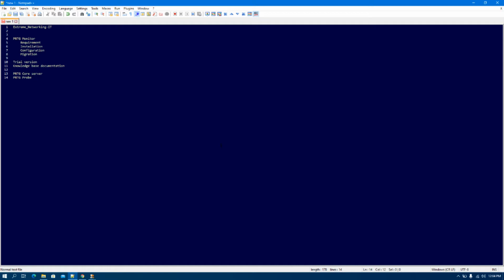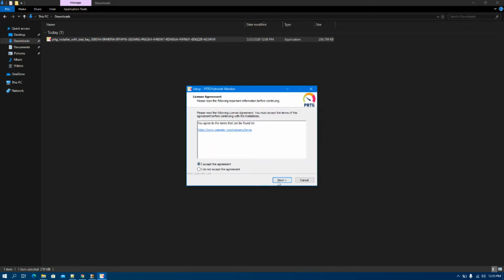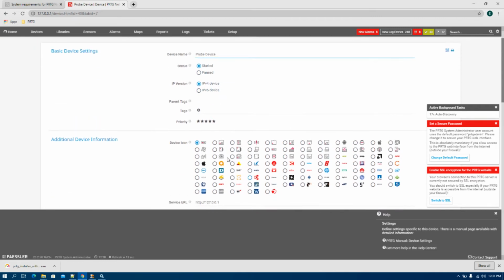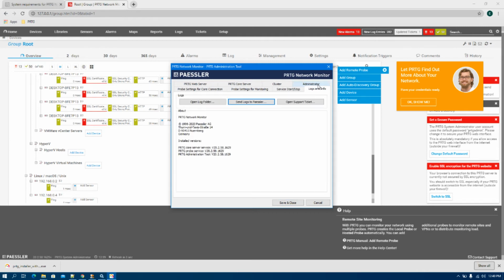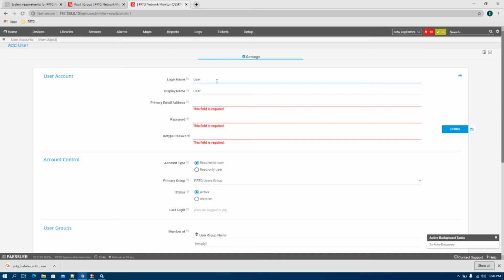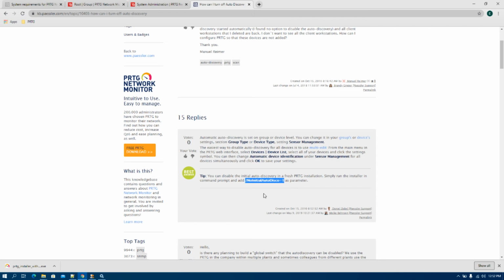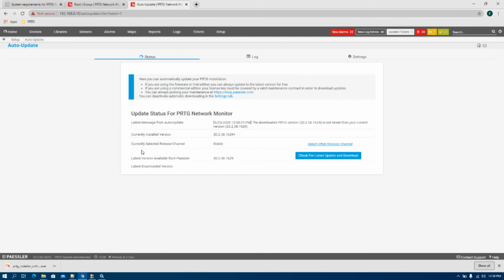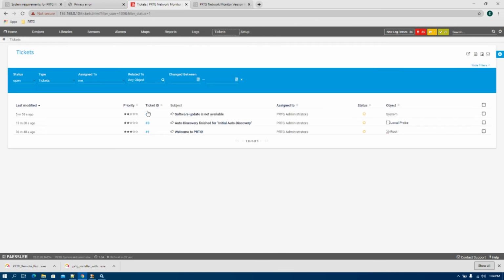PRTG Network Monitoring Tool Tutorial ! Just Make monitoring simple. PRTG Installation/Configuration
Overview of PRTG Monitor covering below Topics
         Requirement
          Installation
         Configuration
         Migration of old server to New server
         Upgrade the software
PRTG Core server
PRTG Probe server
Software Naming standard